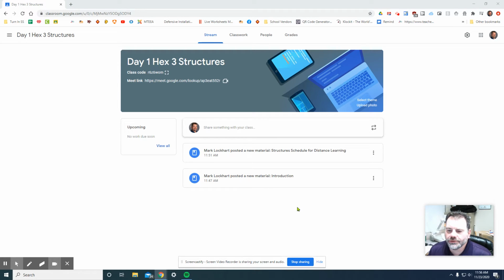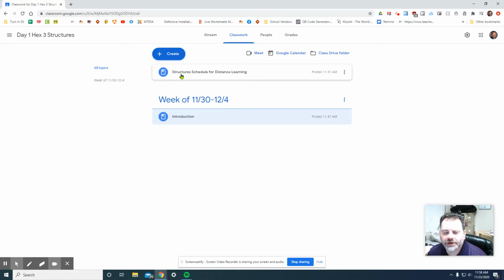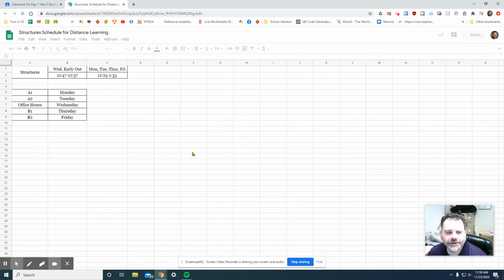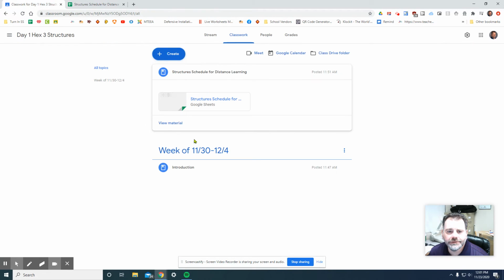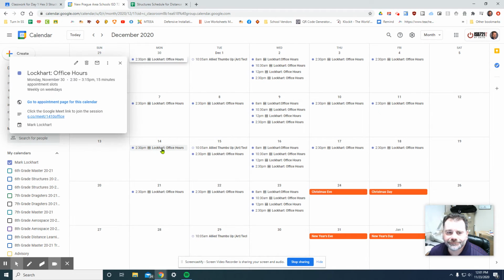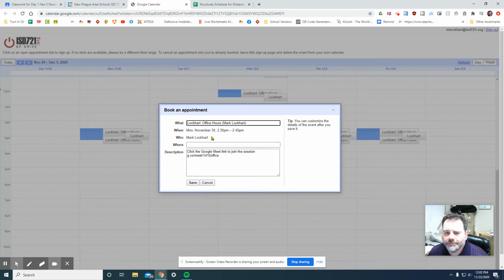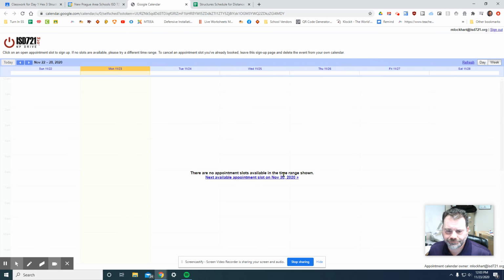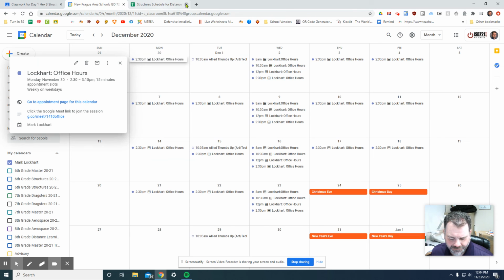Introduction to Structures